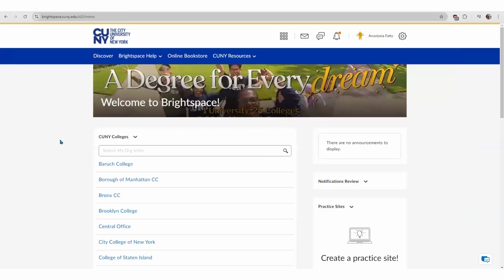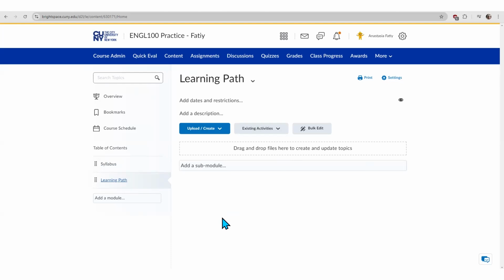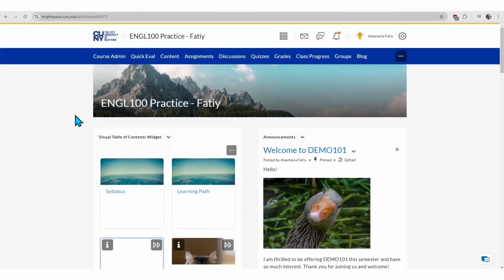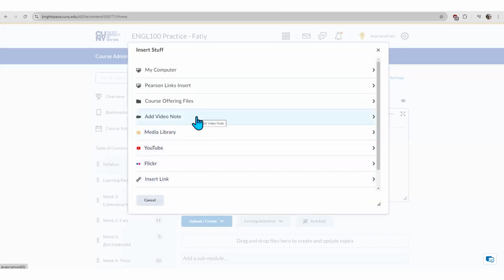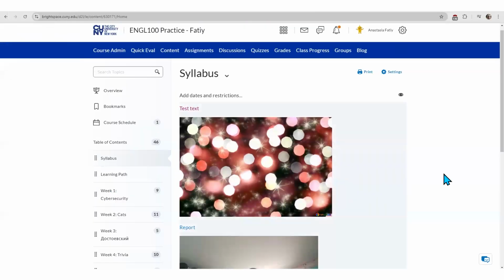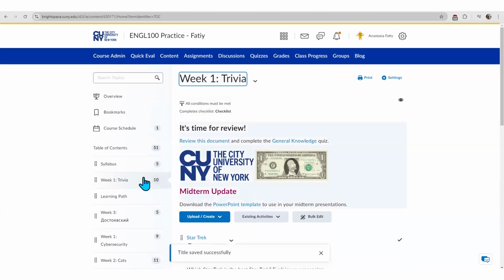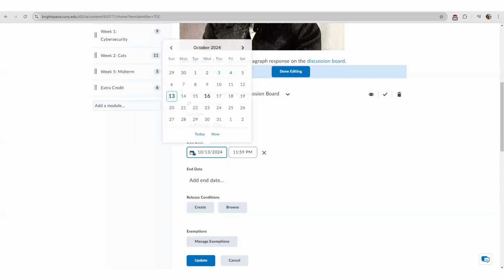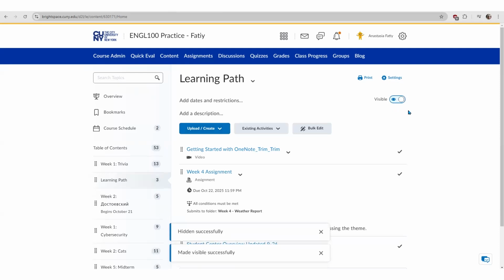ABCs of Content in Brightspace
This webinar recording is an immersive training on building and copying learning content in Brightspace courses. We will cover copying from another Brightspace course, managing content dates, creating and managing modules, inserting multimedia content, and more!

Chapters:
00:00 Introduction and Webinar Logistics and Overview
02:19 Today's Agenda: Basic Building Blocks
02:59 Accessing Brightspace and Resources
06:06 Creating a Practice Site
08:51 Building Content from Scratch
10:12 Copying Existing Courses
13:00 Managing Dates and Visibility
35:33 Editing and Organizing Modules
44:40 Using Course Builder and Manage Files
49:28 Q&A and Final Remarks